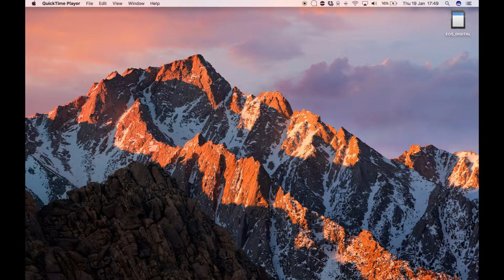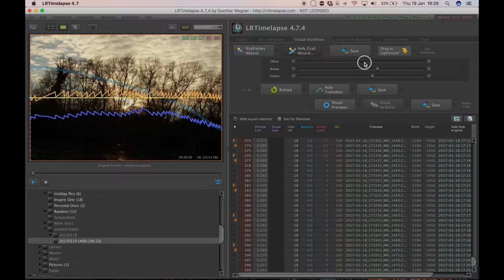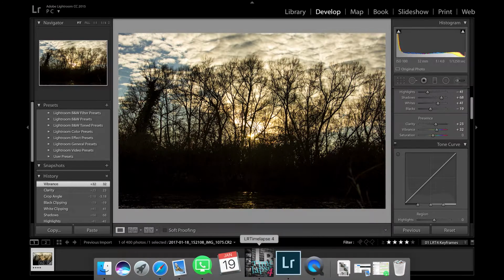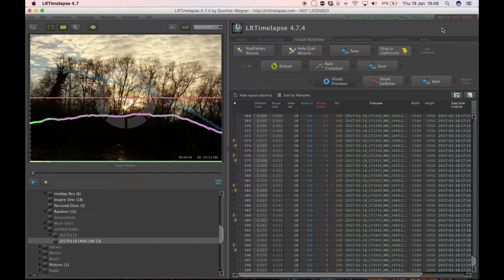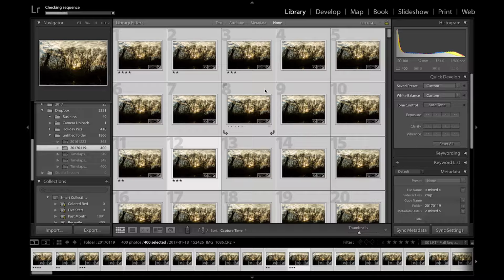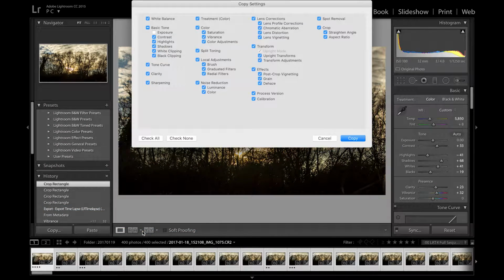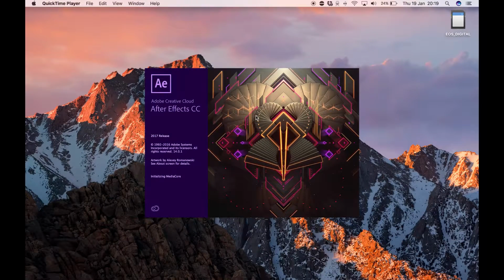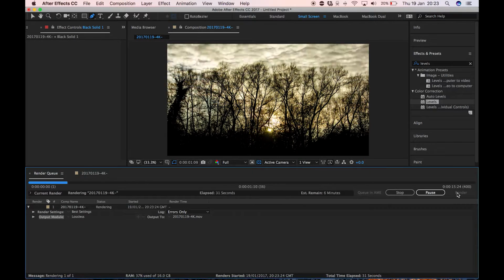How to process a Day to Night Holy Grail Sunset Timelapse using LRTimelapse and Adobe Lightroom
My first ever 'How To' tutorial video, so take it easy on me... If it's well received i'll do some more in the future...

In this video I will show you how to import your camera images in to LRTimelapse and Adobe Lightroom and how to process them for a final production, I then go on to show 2 different methods of exporting the timelapse using the trial version of LRTimelapse so you can have HD and 4K output, and also cover some basic editing...